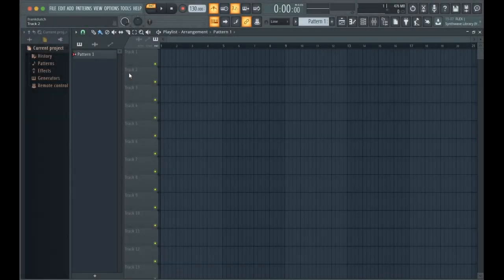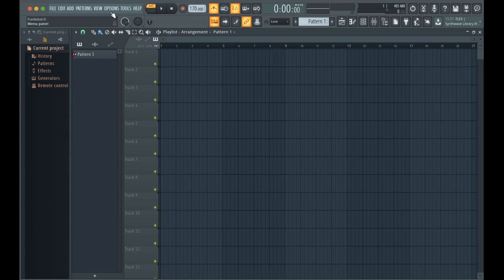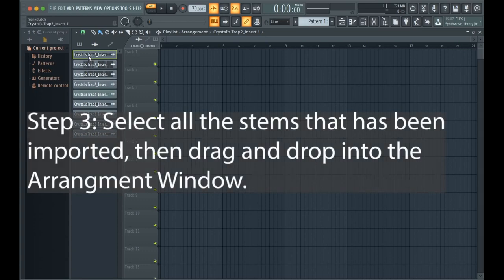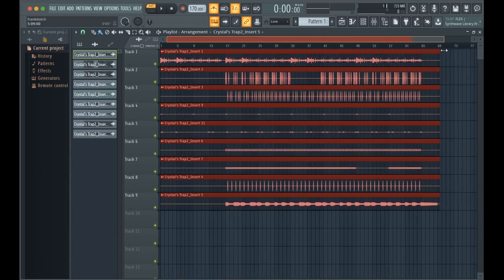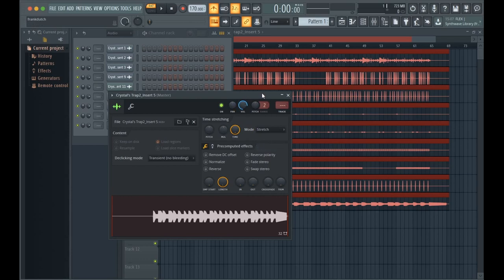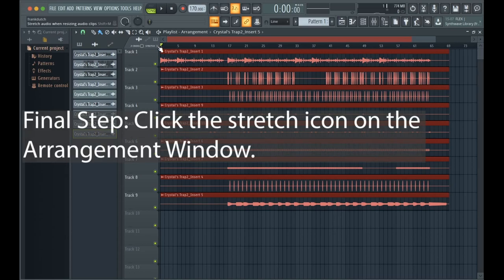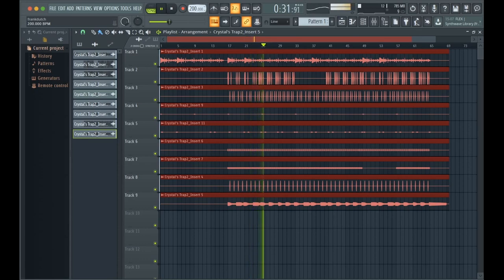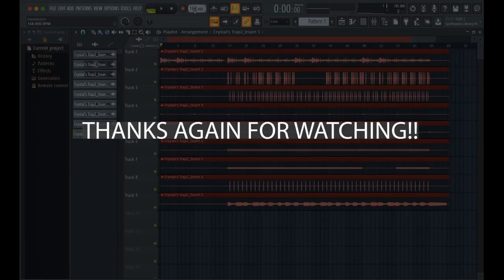How to IMPORT Stems FL Studio 20, And TIMESCALE Them.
Summer is coming! That means work is going to pick up! You are not only going to need protection from the Corona Virus, but bumps, bruises, and scrapes major or minor. Click the link to gain access to the best first aid kits! What are you waiting for?

follow us @apexmusicandmedia on Instagram